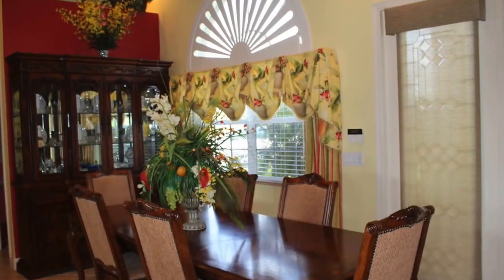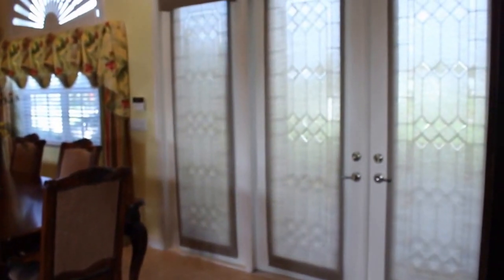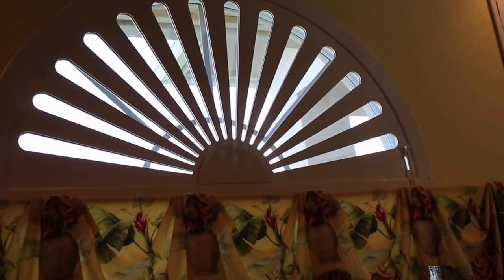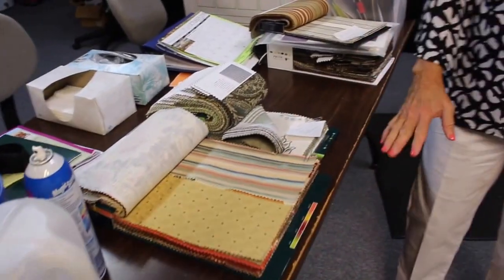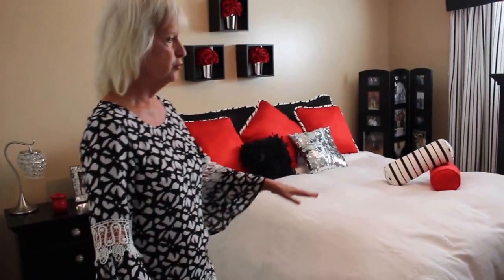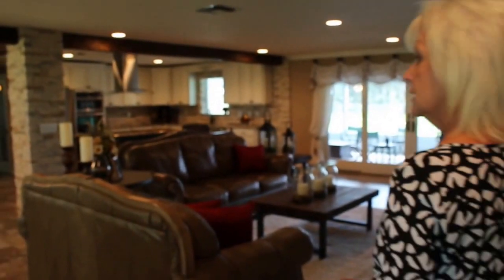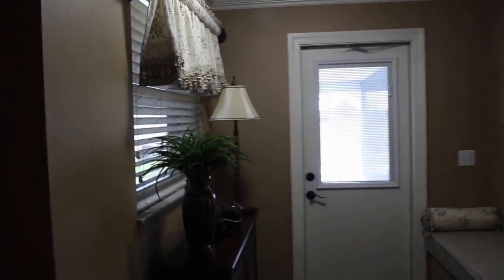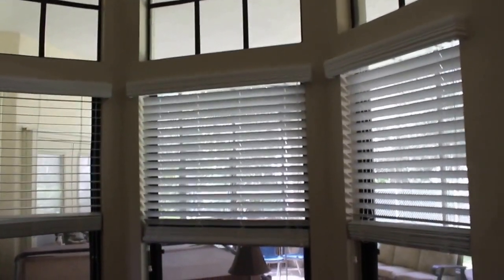Custom Window Treatments & Blinds Behind the Business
Custom Window Treatments & Blinds Okeechobee, FL